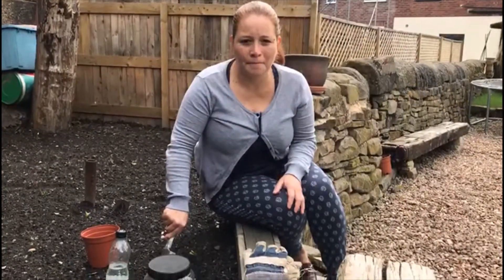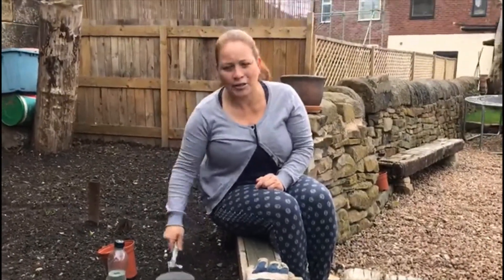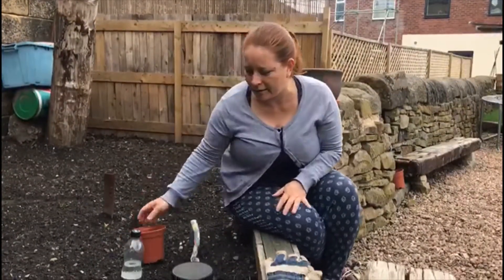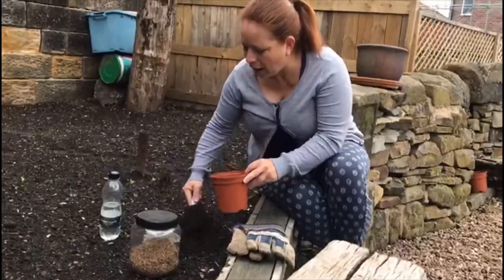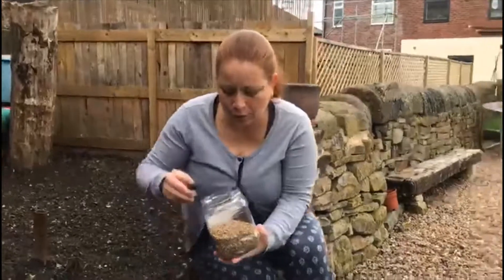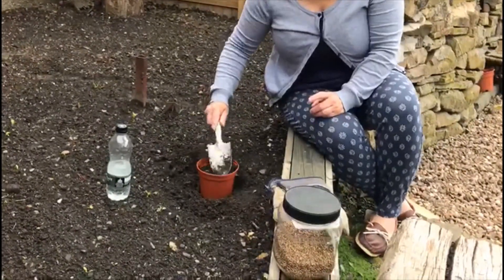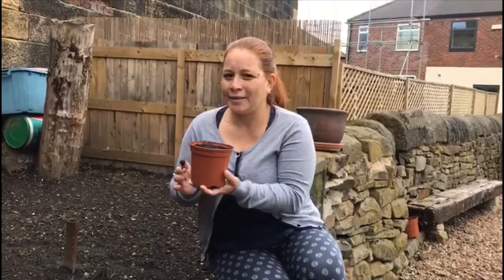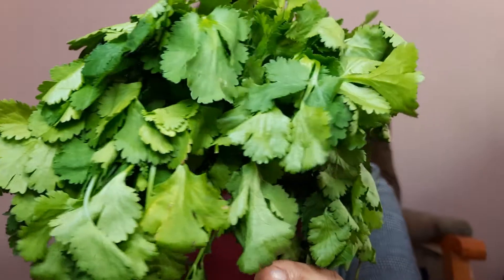Join in with Mrs Marin, Miss Parrott and Mrs Bibi's planting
Can you plant a seed at home, have a go at planting a coriander seed like Mrs Marin.